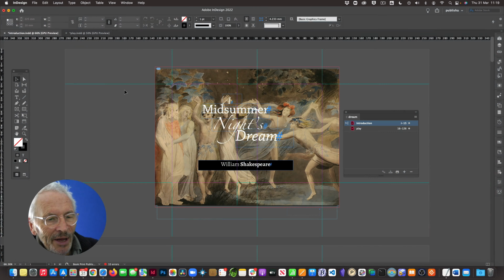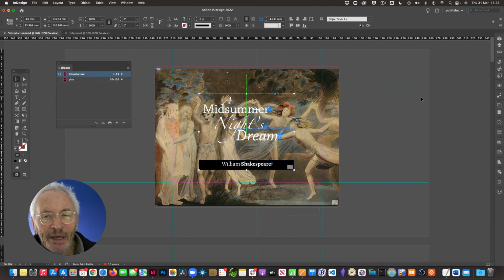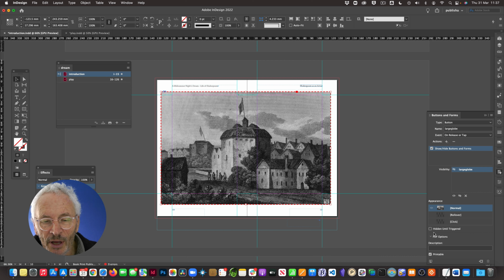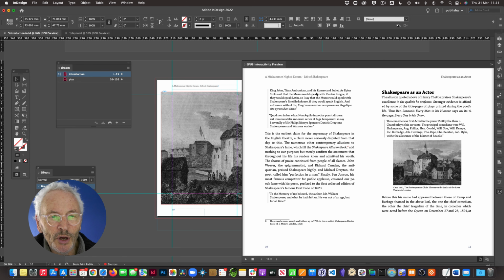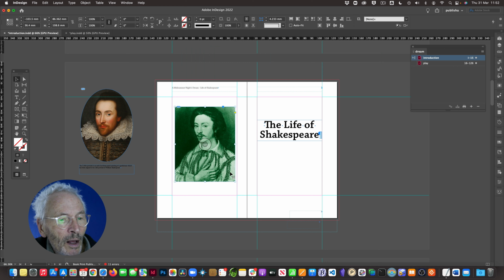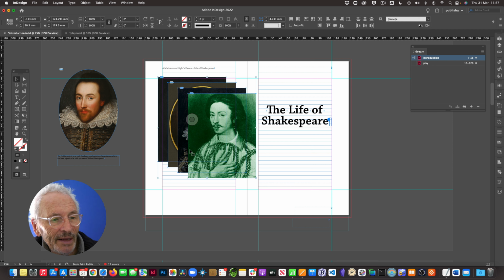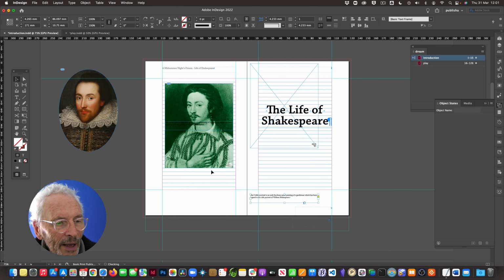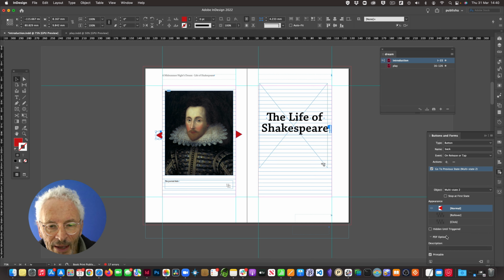Adding Clever Graphics to Fixed layout eBook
We work through different techniques to enhance the eBook with graphics.